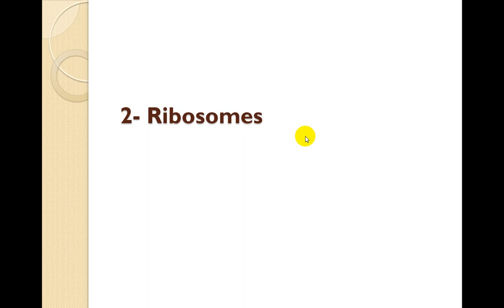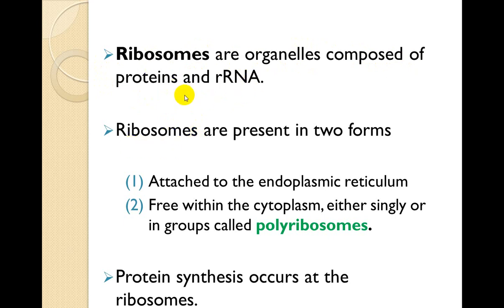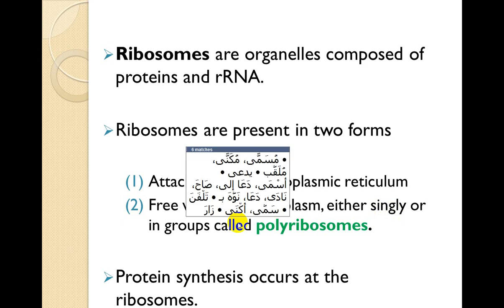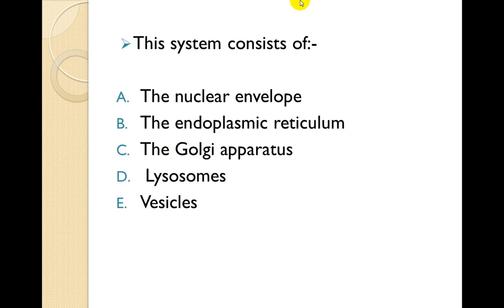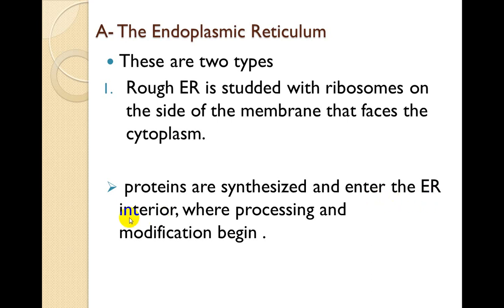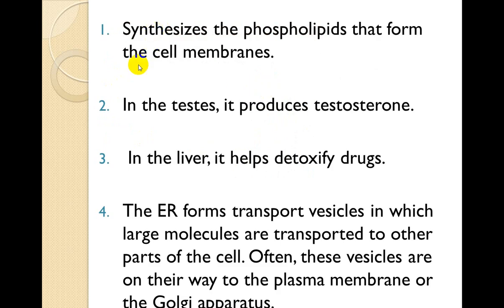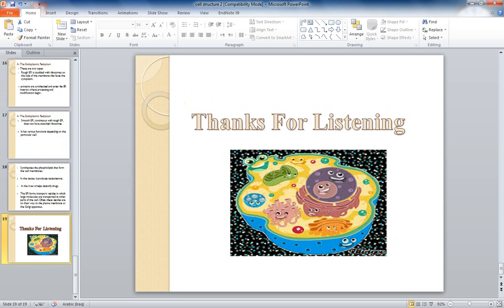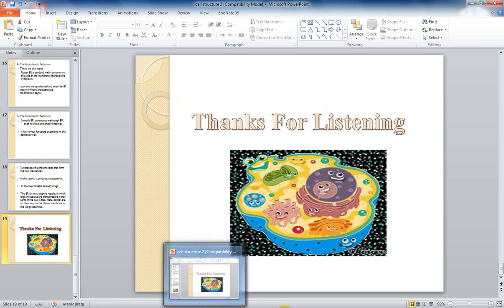محاضرة علمية(مادة البايولوجي /وظائف وتركيب الخلية /المرحلة الاولى) المحاضرة الثانية-الجزء2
.م.د مخلد عبد الكريم رمضان